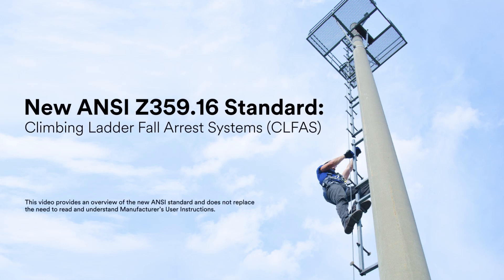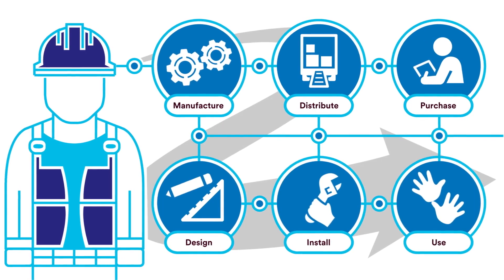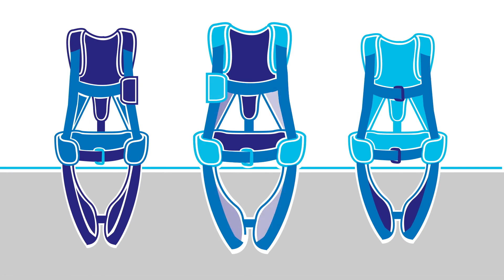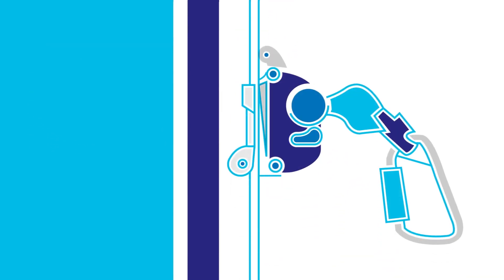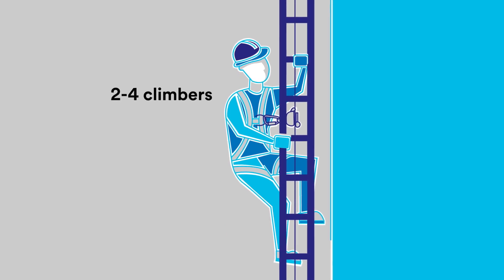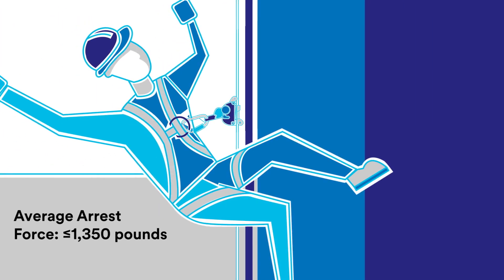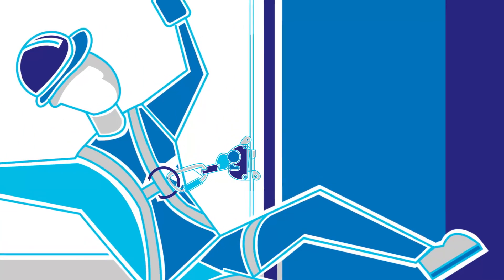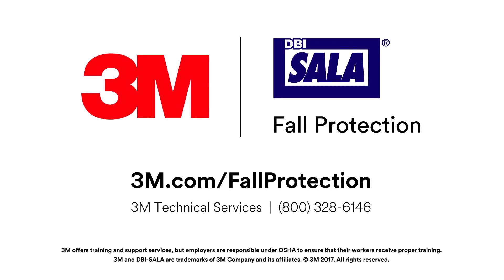ANSI Z359.16 Standard for Climbing Ladder Fall Arrest System